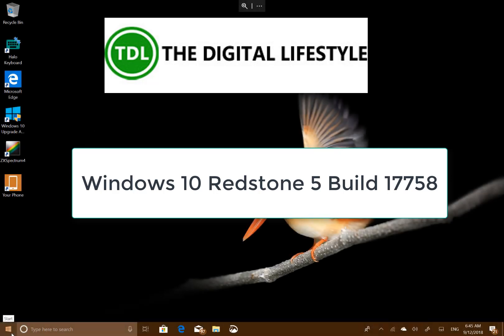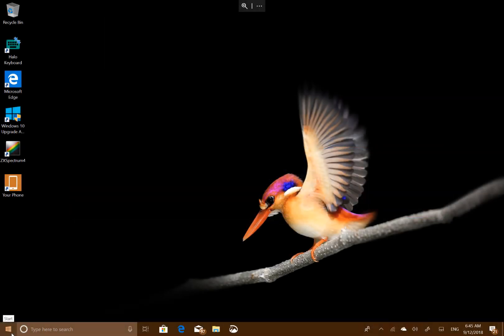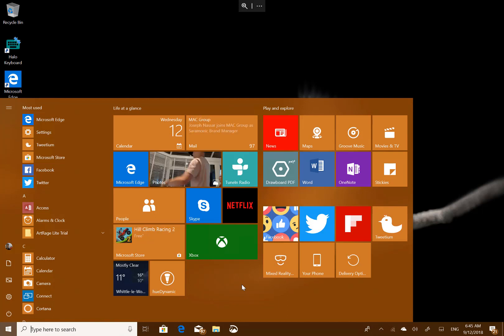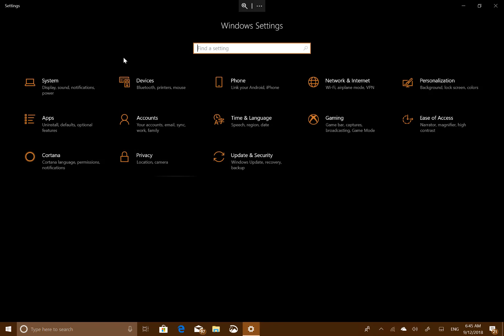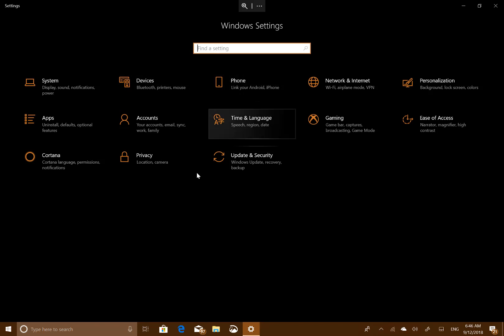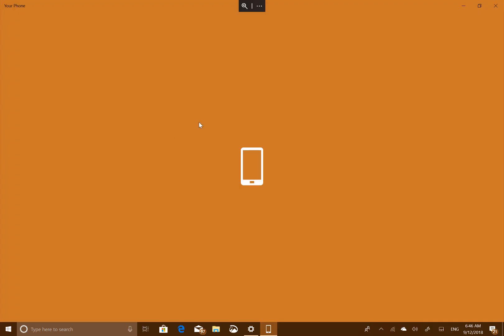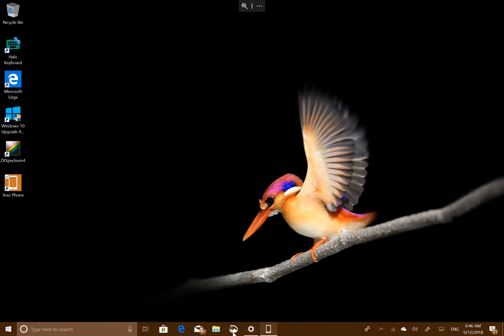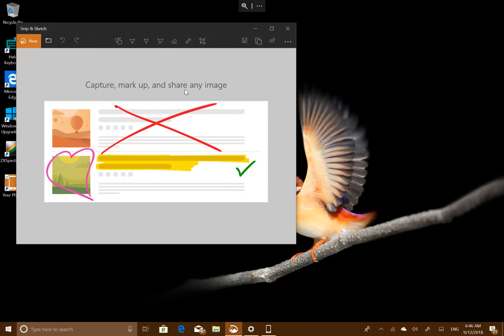Hands on with Windows 10 Redstone 5 Build 17758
In this video I look at the changes in the new Redstone 5 build 17758. The October 2018 Update is just around the corner so Microsoft are focusing on bug fixes.